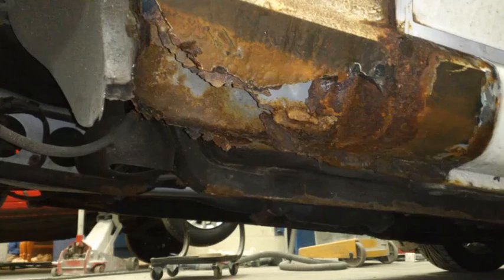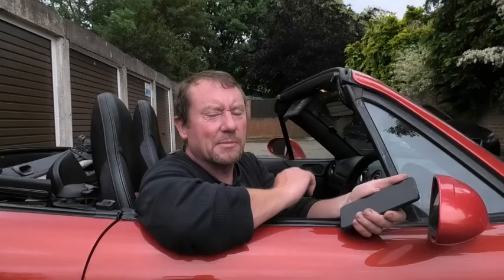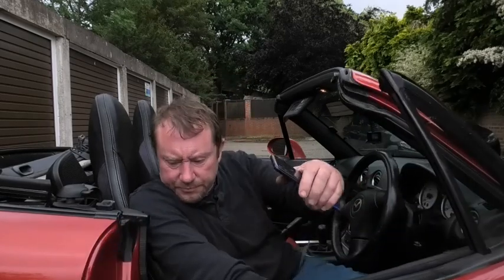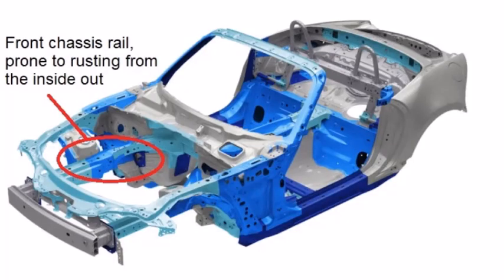Rusty hell! Why does the Mazda MX5 Miata love to rust.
We all know the MX5/Miata is a great drivers car so its such a shame that Mazda have been so lazy about rust proofing them. This one has a mot fail list as long as my arm and all down to its love of rusting